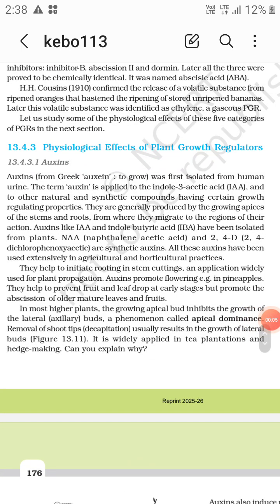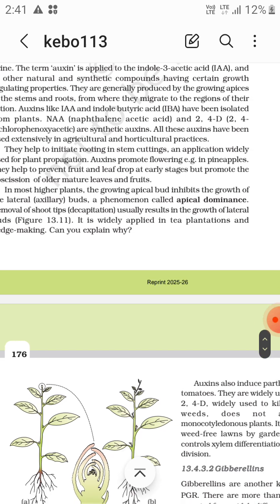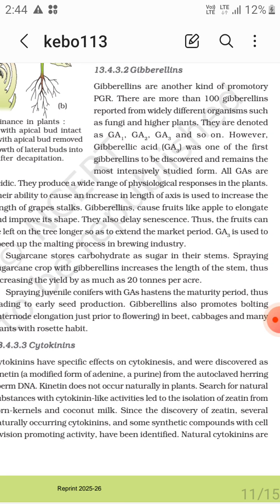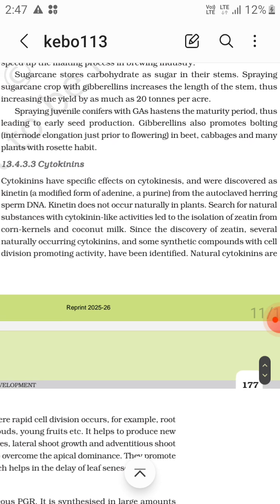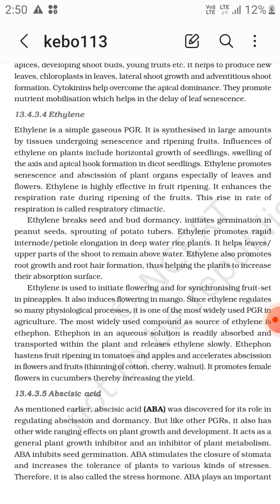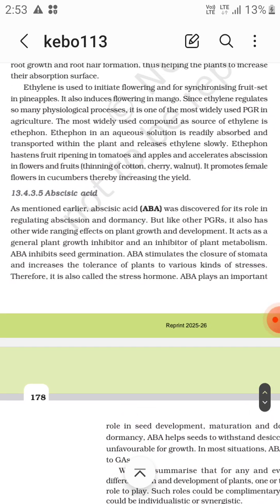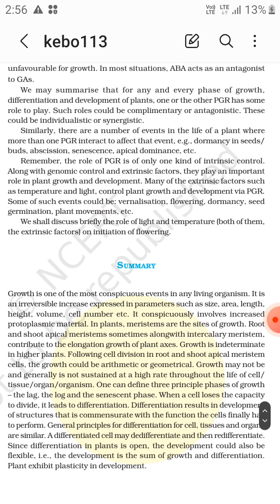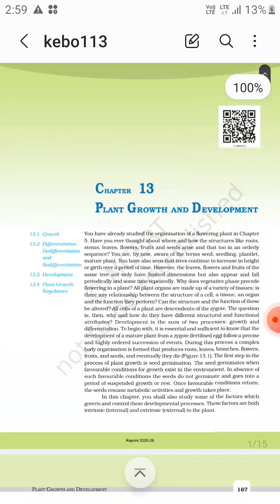Plant Growth And Development "NEET2026" Biology NCERT Class 11th